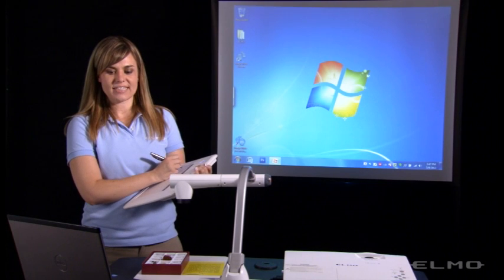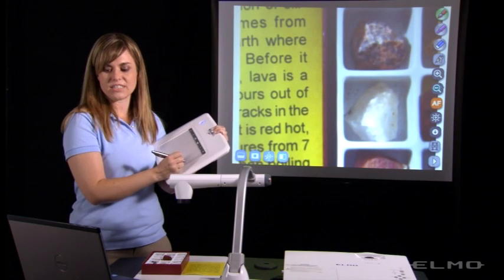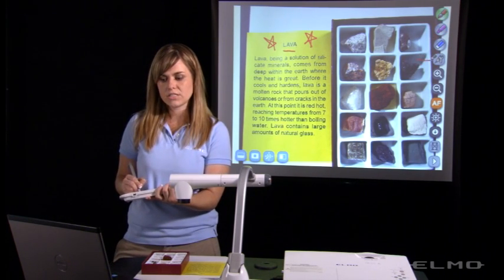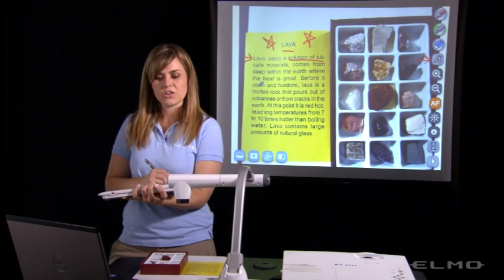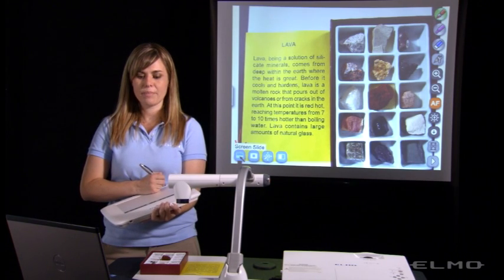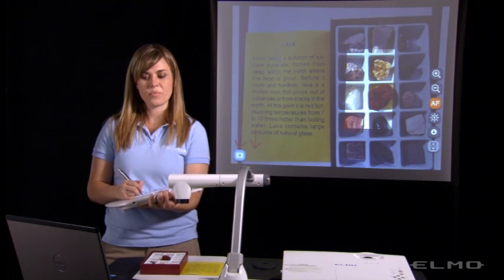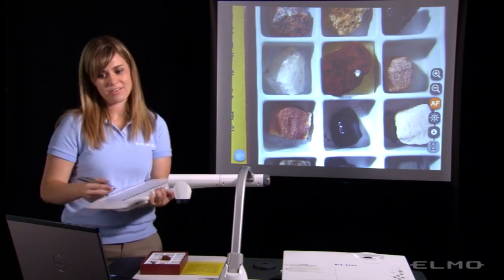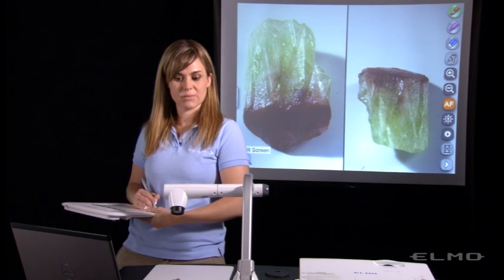[Training Video #2 - Basics] CRA-1 Wireless Tablet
Learn how to use the Image Mate Accent software with the ELMO document camera.
It allows you to zoom in/out, pause images and annotate on live images from anywhere in the room.

[CRA-1 Wireless Tablet]
The ELMO CRA-1 is a versatile wireless writing pad. It has an Interactive Whiteboard capability with much less expense.
Furthermore, it allows you to walk around the classroom to take a closer look at what the students are doing and engage them easily. You don't need to be stuck in front of the classroom anymore! Use it with the ELMO document camera and annotate on live images, record your lesson instantly and share it with the whole class.